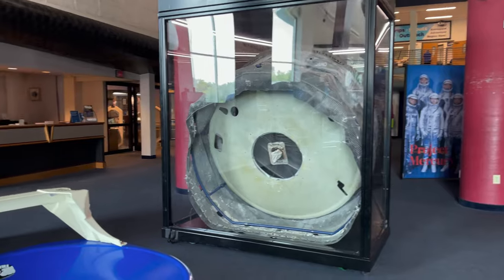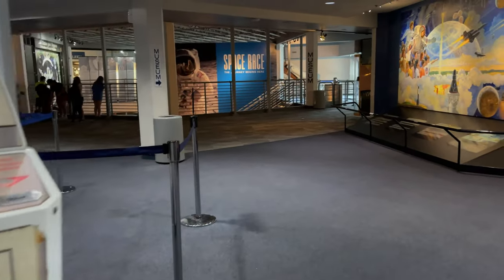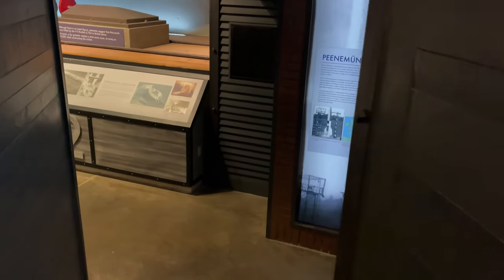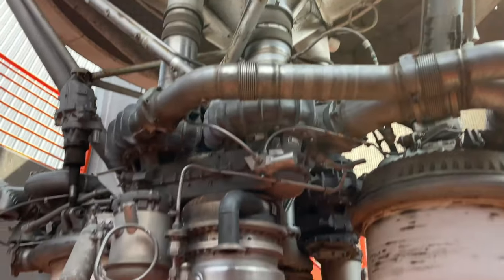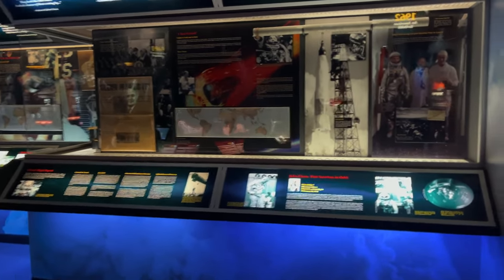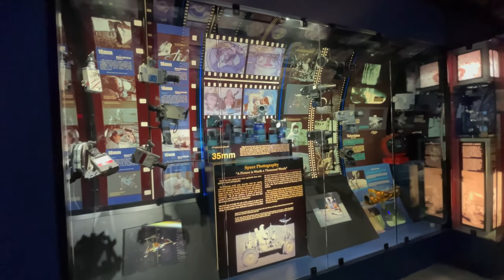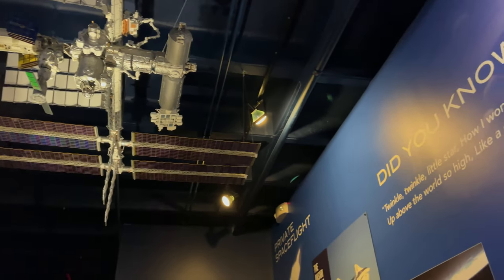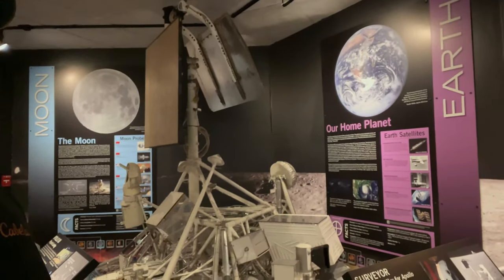The Cosmosphere and Space Center in Hutchinson, Kansas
The Cosmosphere and Space Center in Hutchinson, Kansas, is a captivating destination that offers a unique and immersive experience into the wonders of space exploration. This world-class museum and educational facility showcases an impressive collection of artifacts, exhibits, and interactive displays that span the history of space travel.

Visitors are greeted with the sight of the actual Apollo 13 command module, named "Odyssey," which played a crucial role in the famous mission that overcame a life-threatening crisis in space. The museum also houses an extensive collection of space artifacts, including a moon rock, spacesuits, and a variety of spacecraft models.

The Cosmosphere provides a comprehensive journey through space history, from the early days of rocketry to the Mercury, Gemini, and Apollo missions. Visitors can explore the Cold War era's space race and discover the technological advancements that propelled humanity beyond Earth's boundaries.

The museum's exhibits offer engaging and interactive experiences, allowing visitors to simulate space travel, walk through a life-size replica of the Space Shuttle, and even feel the pull of gravity in the multi-axis trainer. There are also interactive displays showcasing the principles of flight, astronomy, and the exploration of other celestial bodies.

In addition to its impressive exhibits, the Cosmosphere offers educational programs and workshops for all ages, inspiring and educating the next generation of space enthusiasts. The facility is also home to a state-of-the-art planetarium, where visitors can embark on virtual journeys through the cosmos and witness breathtaking celestial phenomena.

With its commitment to preserving space history and fostering a passion for space exploration, the Cosmosphere and Space Center in Hutchinson, Kansas, serves as a remarkable destination that enlightens, inspires, and captivates visitors with the wonders of the universe.